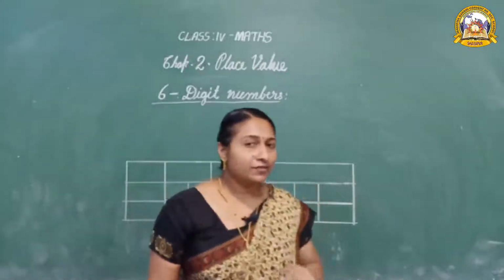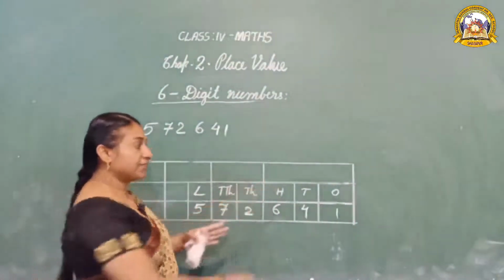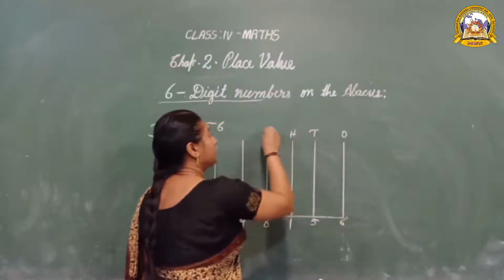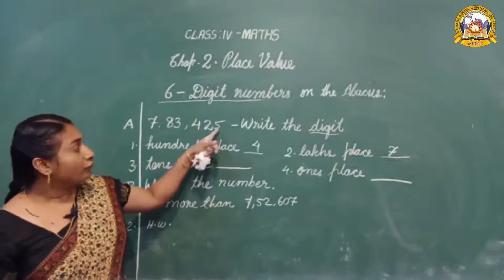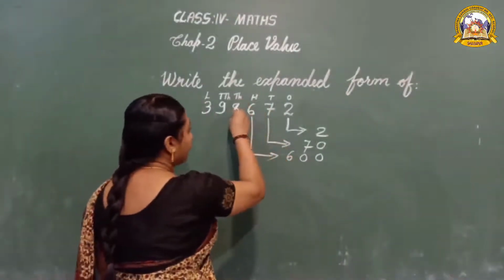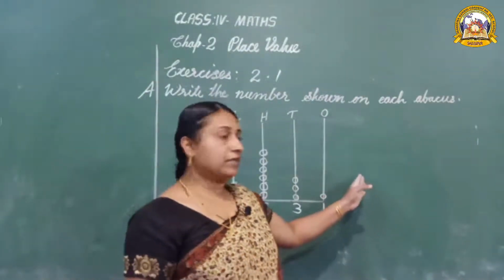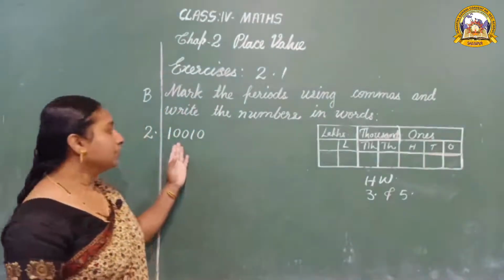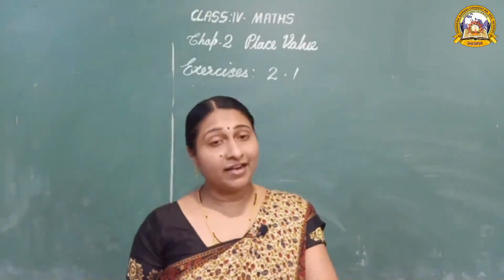MGCS E-CLASS ROOM | Class -4 | Maths | Chapter -2 | Part- 2